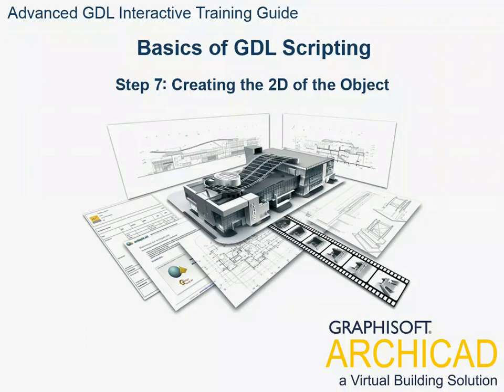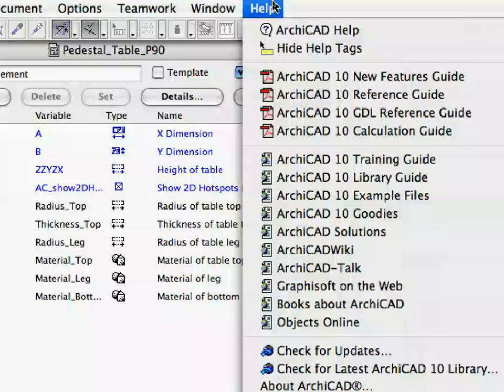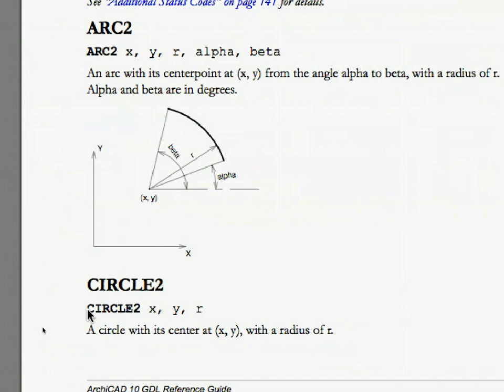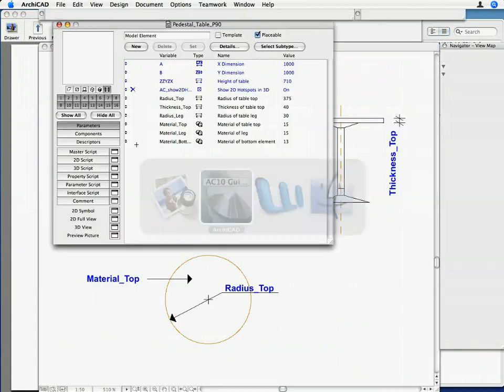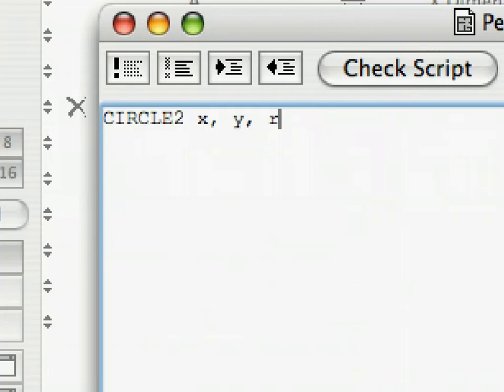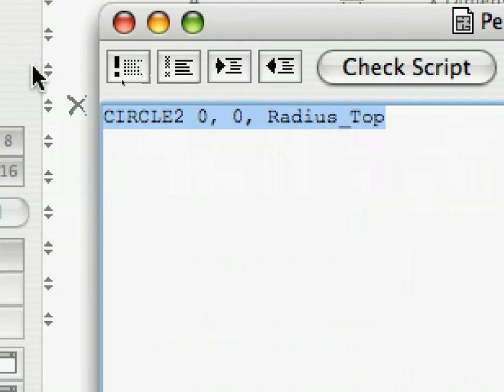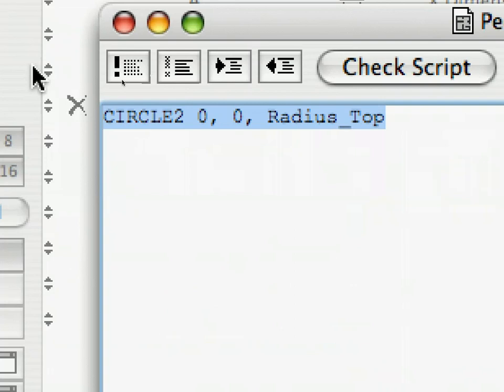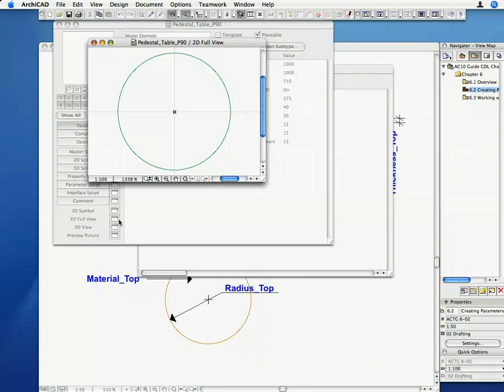ArchiCAD Building Object Creation ITG 6-7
In this movie: Basics of GDL Scripting - Creating the 2D of the Object